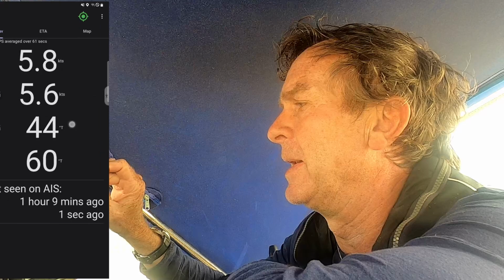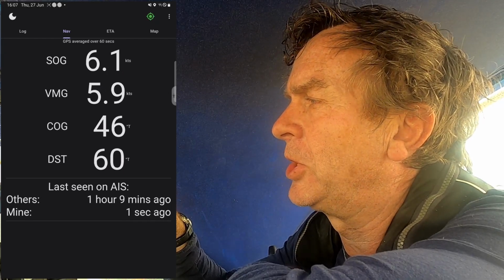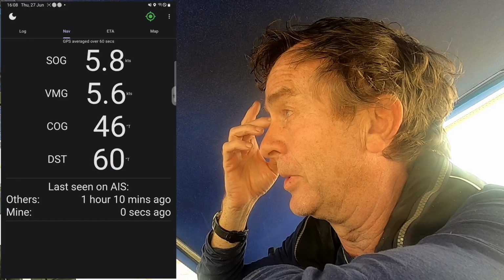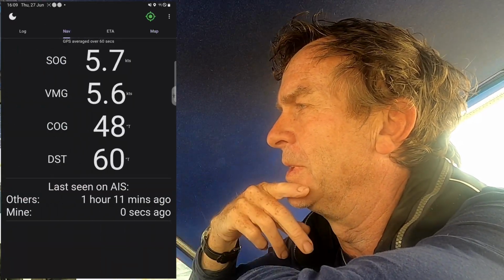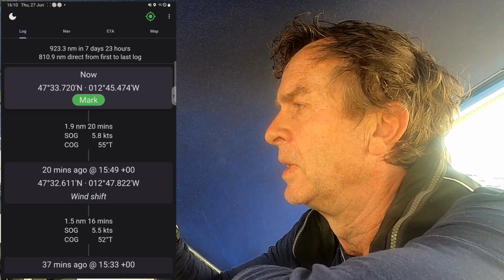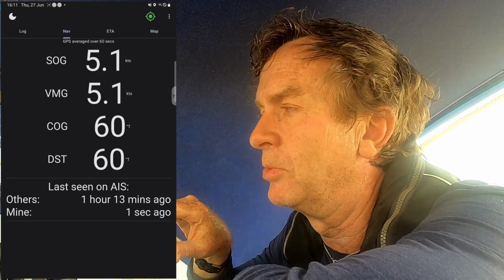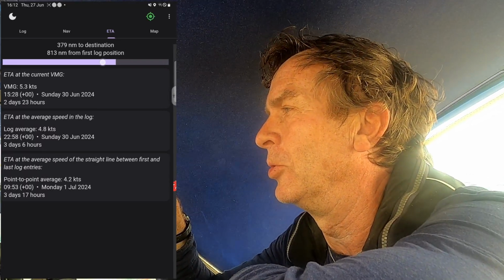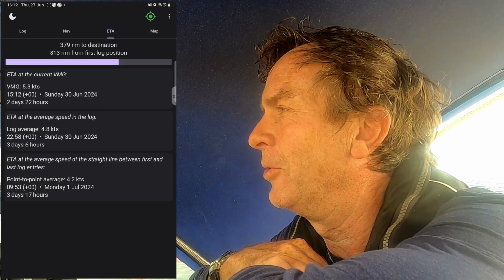Why did I write an app just for sailing across oceans?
On Android, the app is available for testing. If you're interested, please fill in this form: